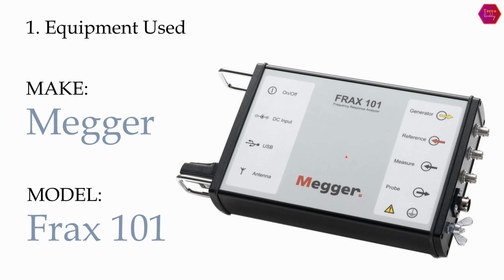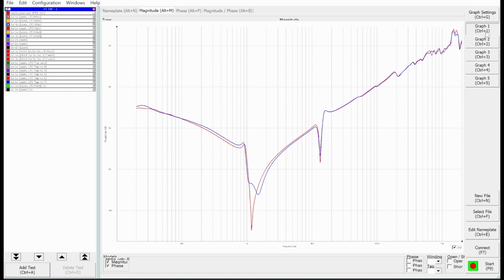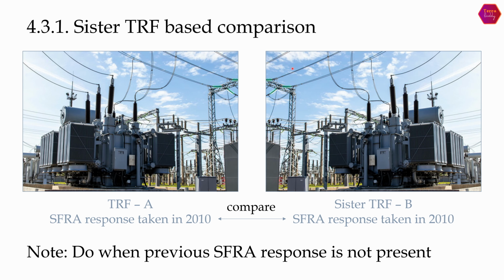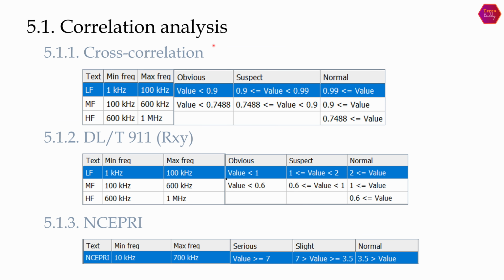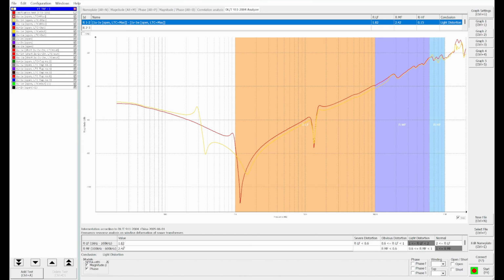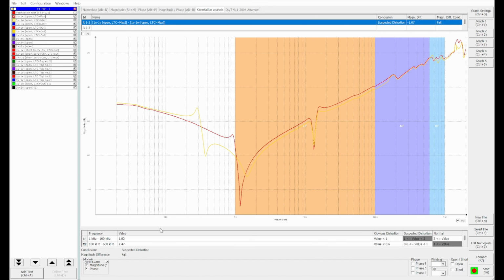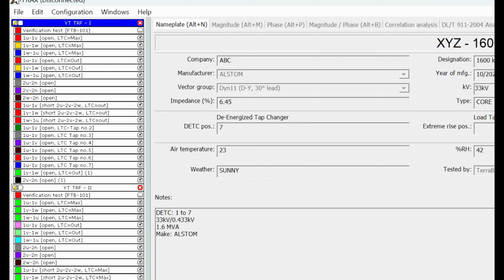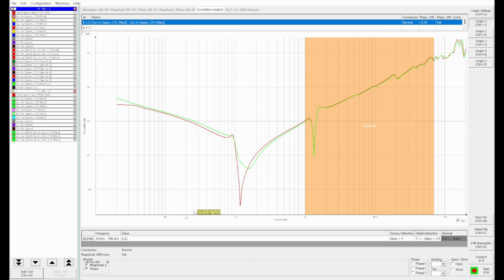SFRA RESPONSE ANALYSIS IN MEGGER MADE FRAX SOFTWARE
Sweep Frequency Response Analysis (SFRA) is a powerful and sensitive method for evaluating the mechanical integrity of core, windings and clamping structures within power transformers.

Its basis is the measurement of the transformers’ electrical transfer functions over a wide frequency range. The goal of SFRA is to test if physical displacements in the active part of the transformer have occurred due to aging or after a particular event such as short circuit fault and transportation.

The test results are compared with the reference so that a wide range of fault types can be detected, including:

Core movements
Faulty core grounds
Winding deformations
Winding displacements
Partial winding collapse
Hoop buckling
Broken clamping structures
Shorted turns and open windings